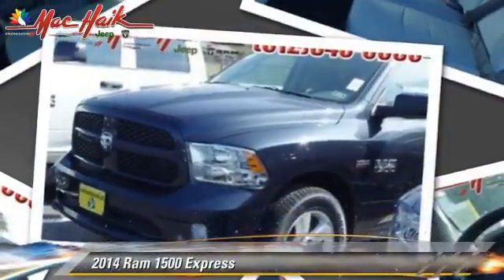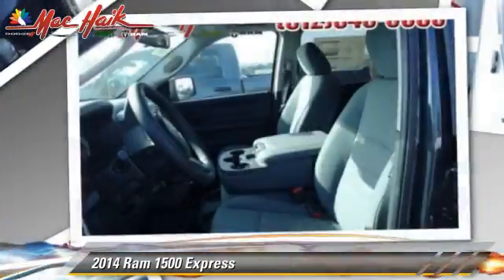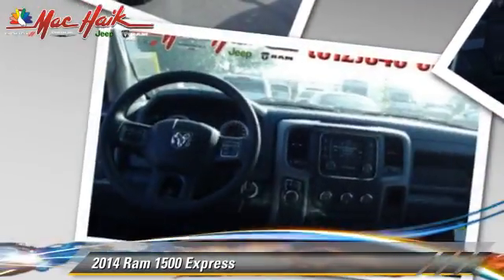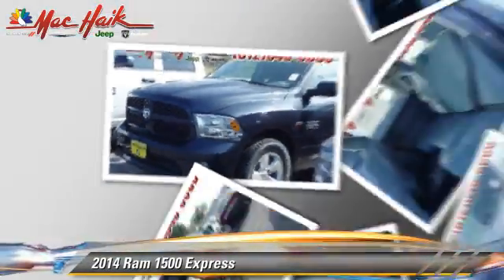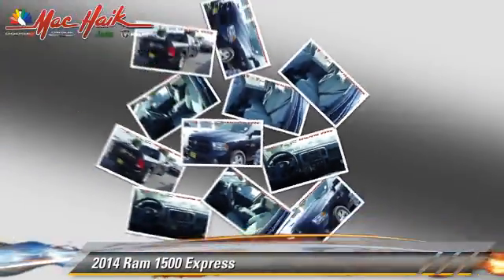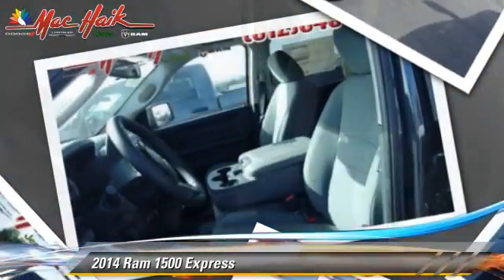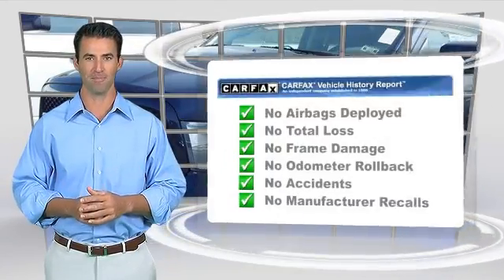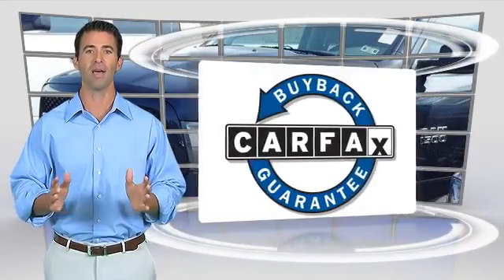2014 Ram 1500 Austin ES358115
2014 Ram 1500 Express

Looking for the right car? Today could be your lucky day. With 9 miles, this Maximum Steel Metallic Clearcoat, 2014 Ram 1500 equipped with Automatic transmission could be yours. Request more information and set up a test drive right away.